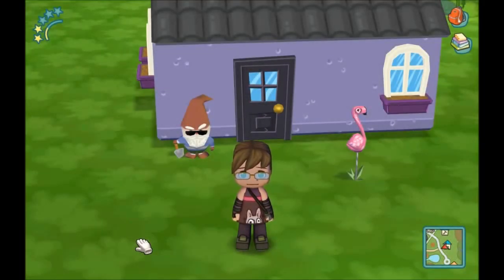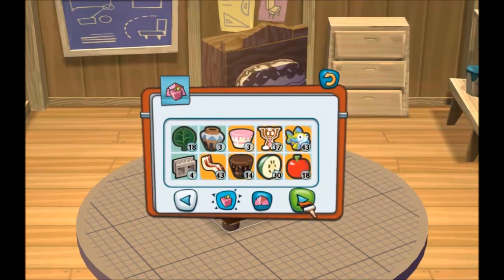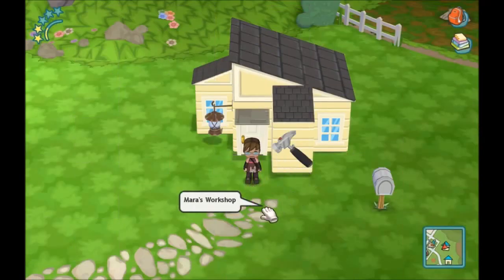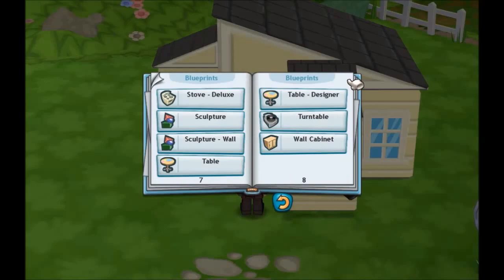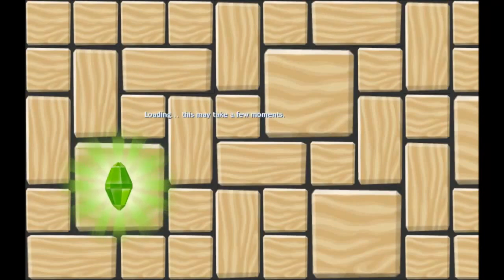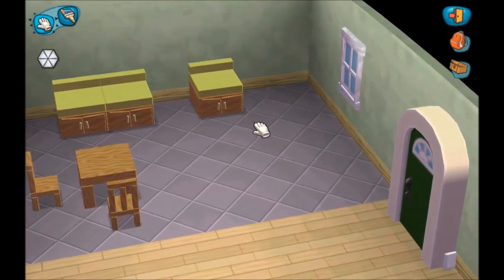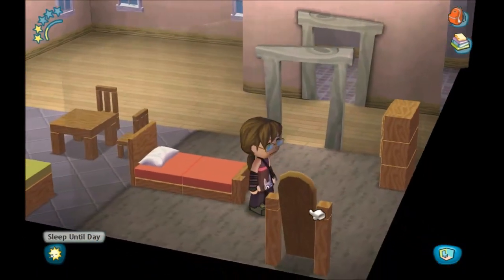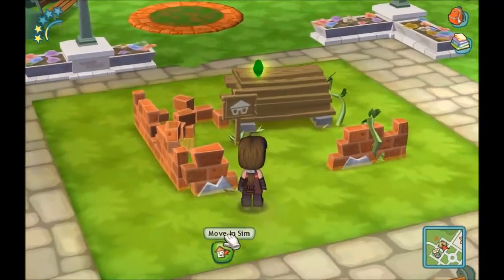Let's Play MySims - Episode #8 - Kitchen Filled With Chocolate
Welcome to MySims! In this episode we will create a mini-Mara and move to a deserted town to start rebuilding it!